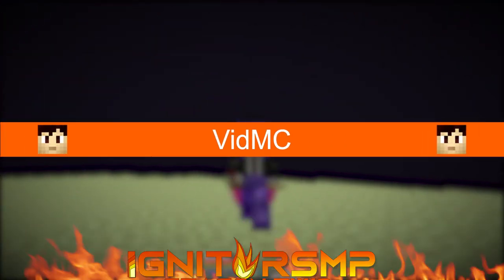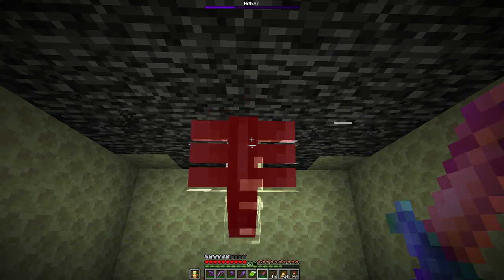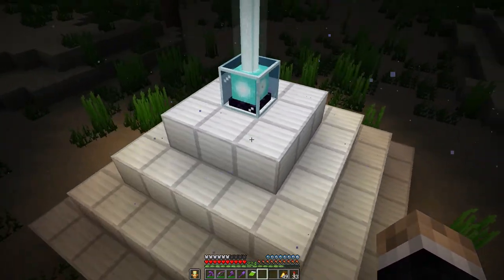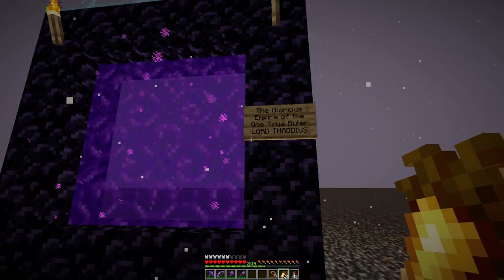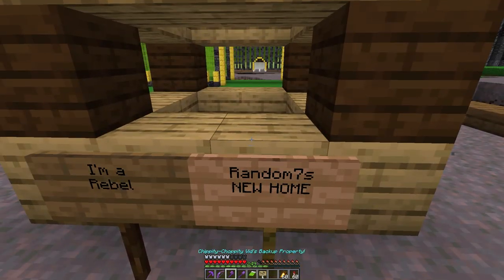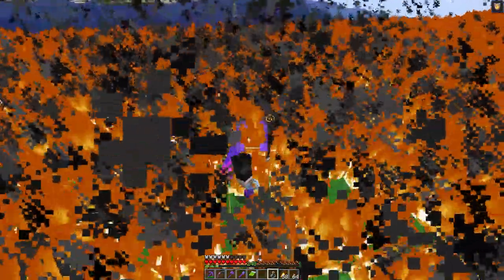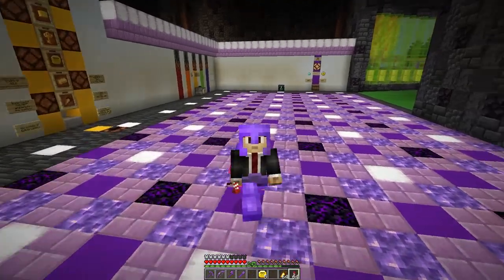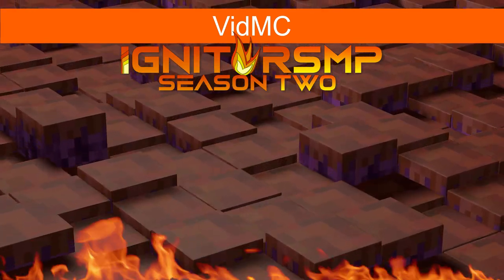The Casino Is On Fire! 🔥 | IgnitorSMP S 2 E 21 | Minecraft 1.19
Happy Minecraft Saturday!

In this episode I add some chests and a beacon to my raid farm, collect my auction winnings, and start a very small sheep farm, plus did I mention my casino is on fire?!?!

My name is Vid and in this series, I play Minecraft 1.19.2 on a server with a few other players! Join me for shops, farms, automation, building, redstone, villager trading, and more!

Click the Like button if you like this video!

Are you looking for an amazing host for your own Minecraft server?